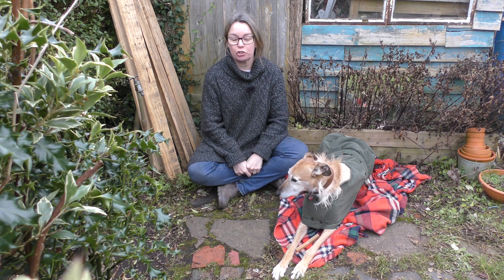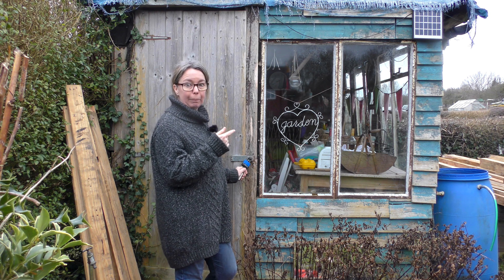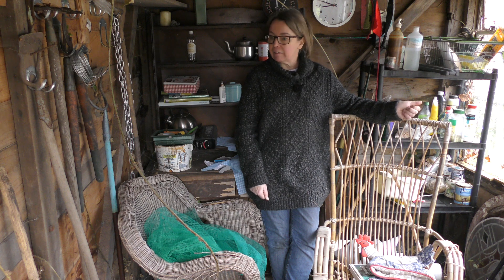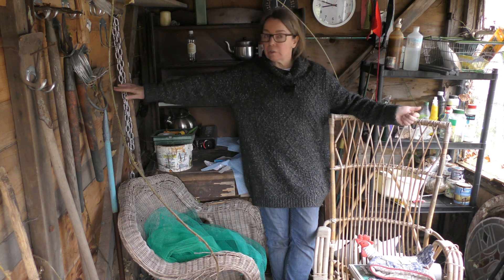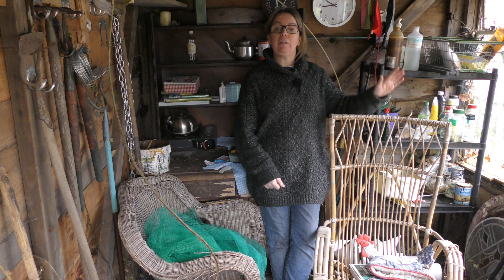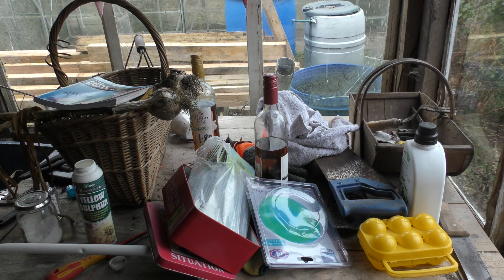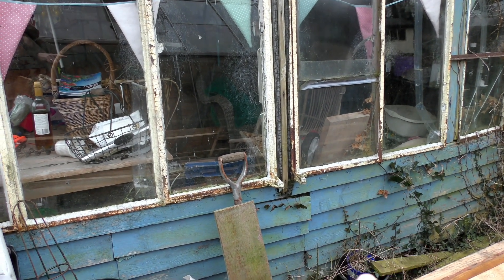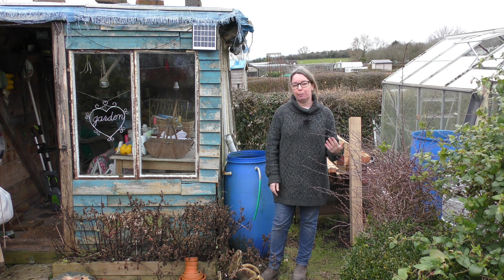BIG PLANS FOR THE SHED - there's a long way to go!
Today I venture into the shed to take a look at the state of play and talk about plans for the extension. Will it ever become the shed in my head?
Come and see how I get on in our organic, no dig garden in the centre of the UK!